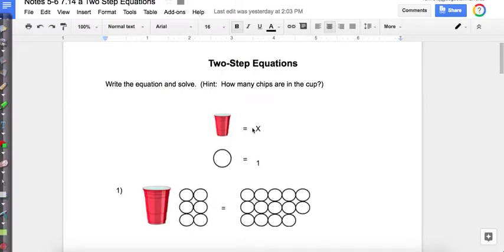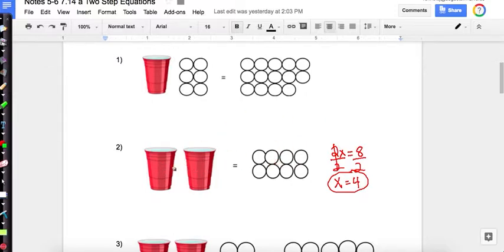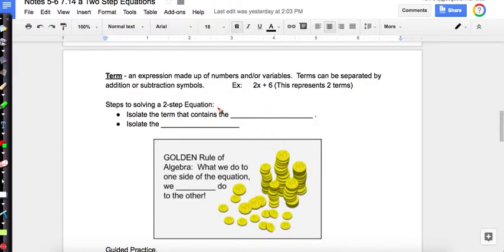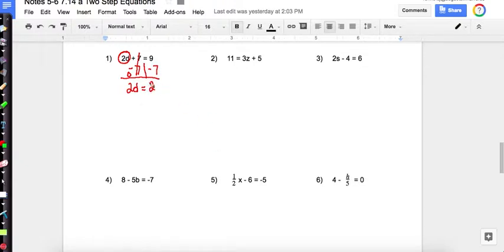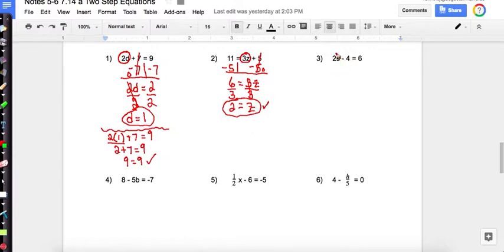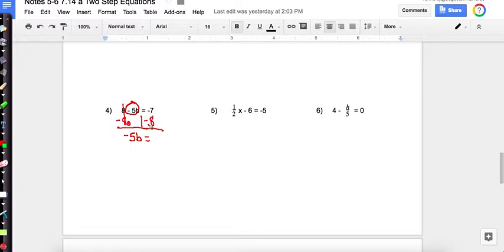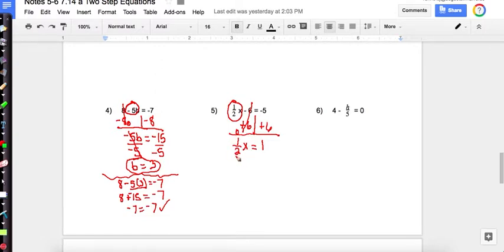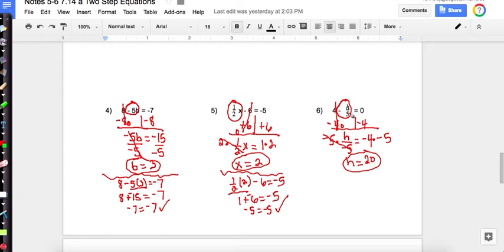Unit 5 Notes 3-4 Two Step Equations